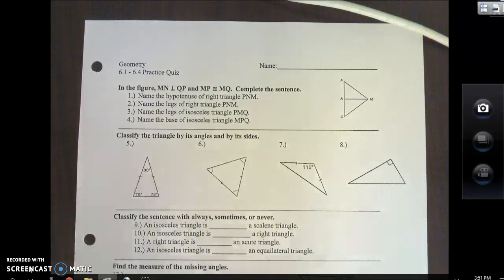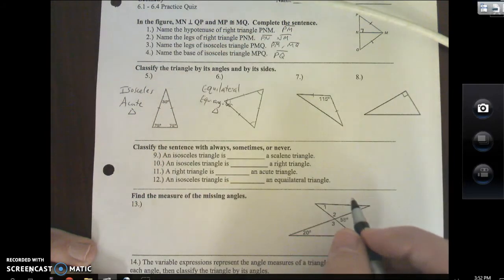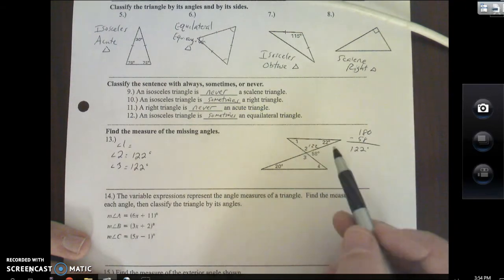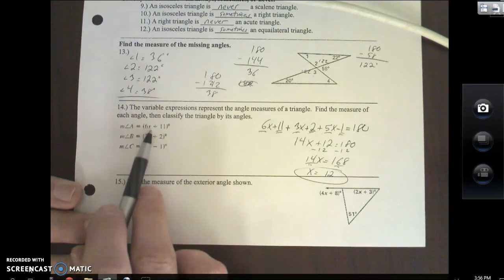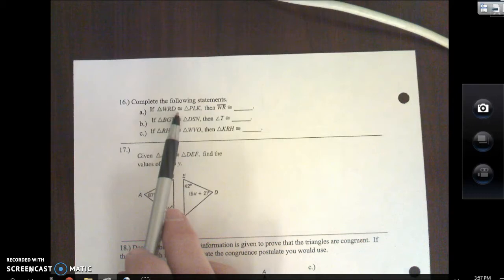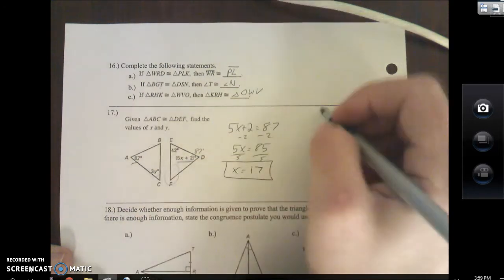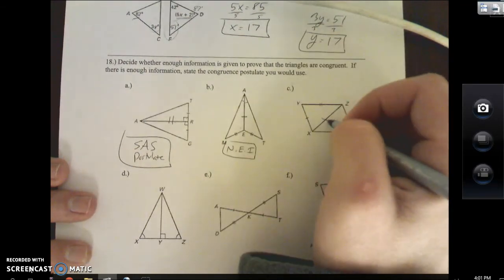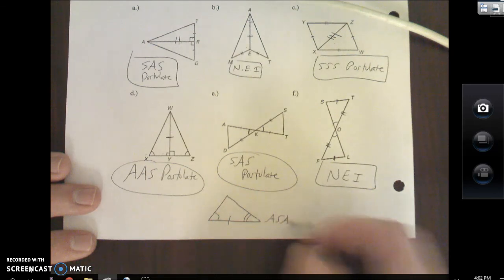6.1-6.4 Practice Quiz Walkthrough